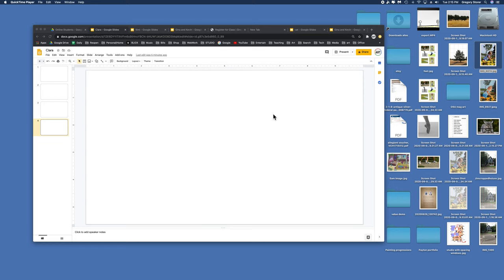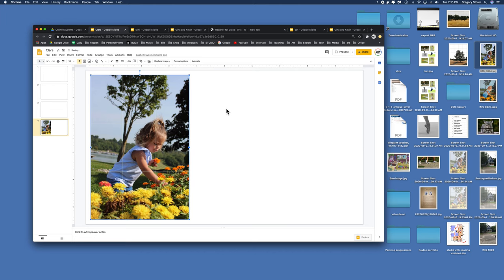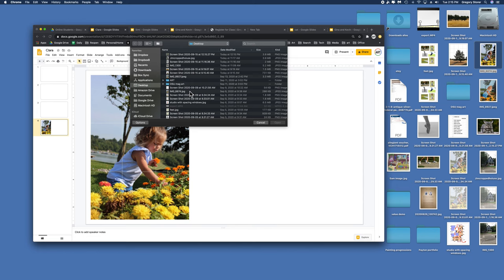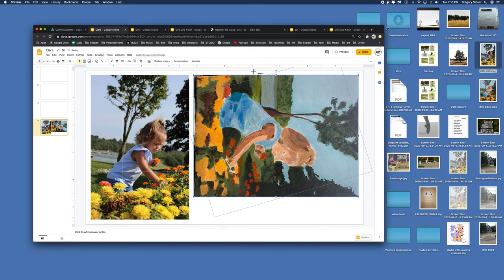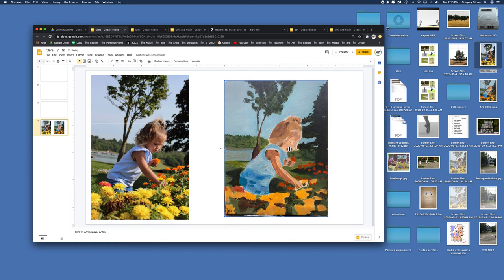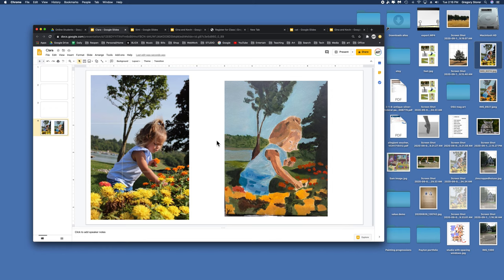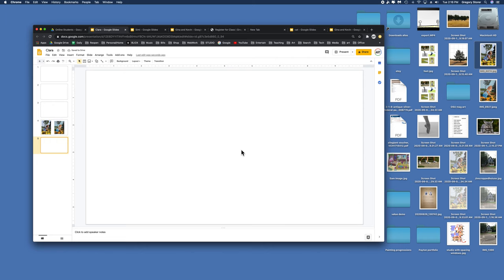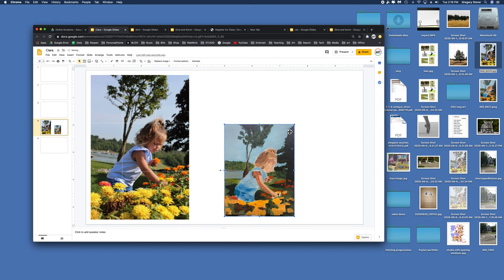Using Google Slides